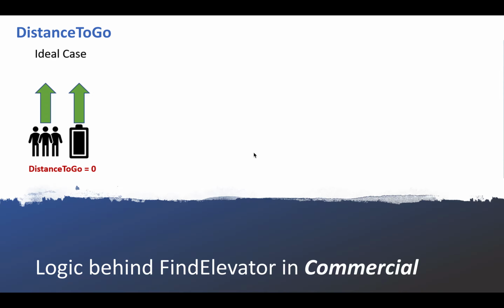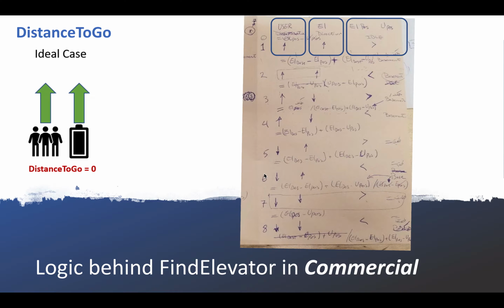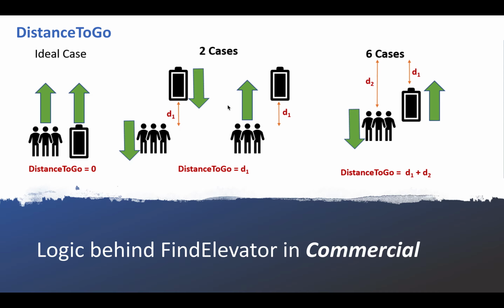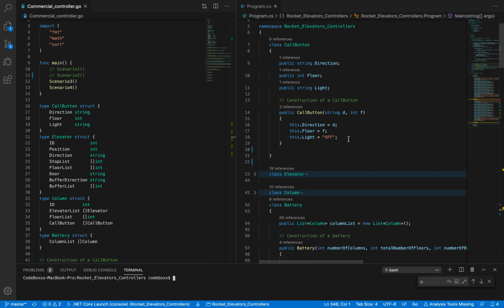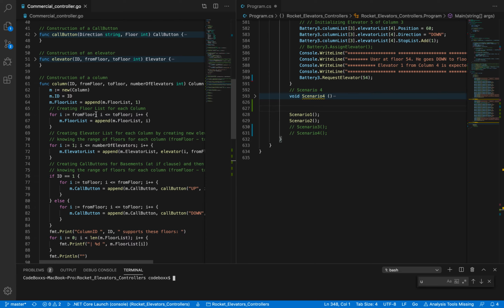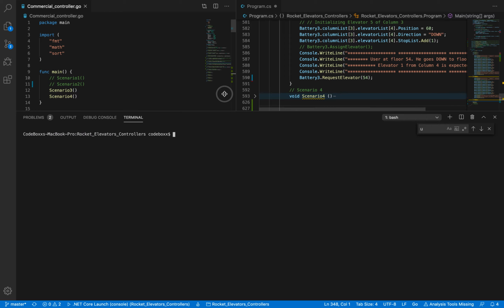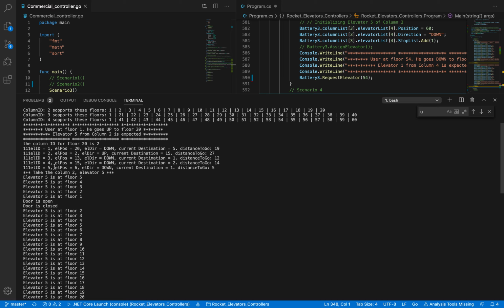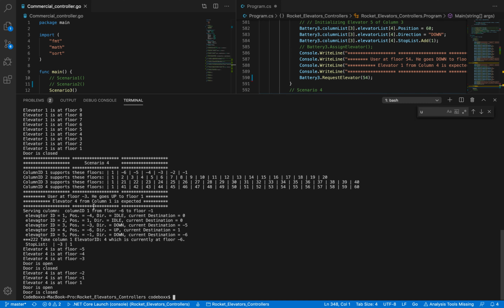Compile C# Go